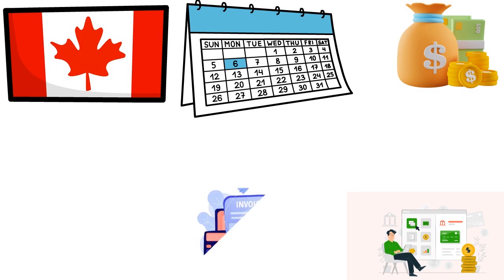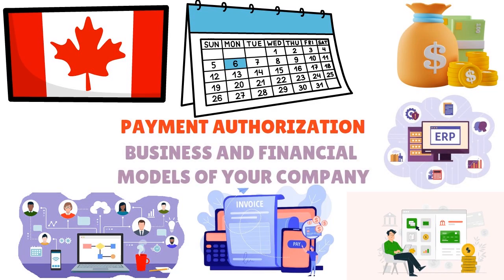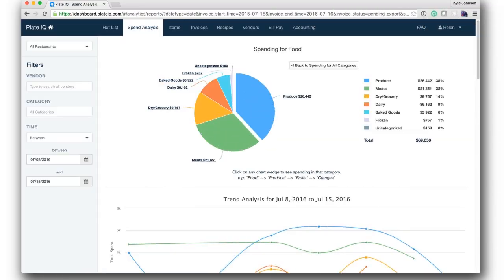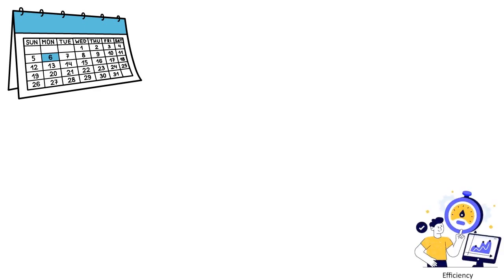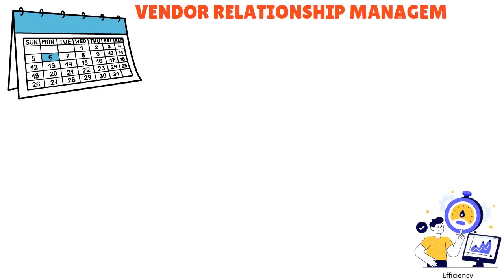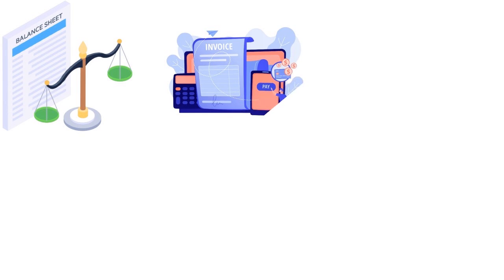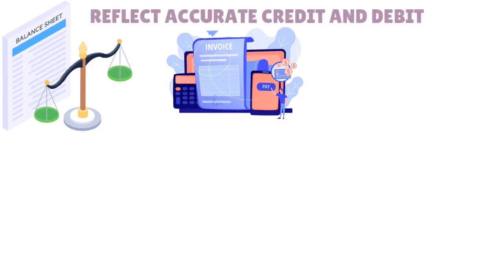Your 2025 ACCOUNTS PAYABLE AUTOMATION Success Story Starts Today: I Share 7 Tools That Save You Time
The 7 Best Accounts Payable Automation Software (2025) | Must-Have Accounts Payable Software for Growing Companies - 7 Game-Changing AP Automation Tools You Need to Know. Watch Now!